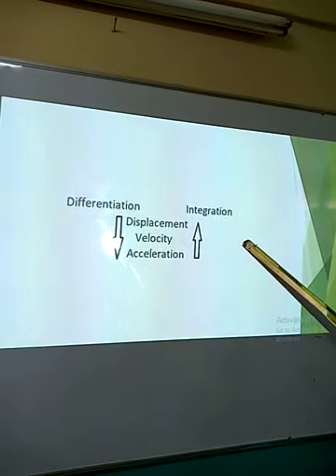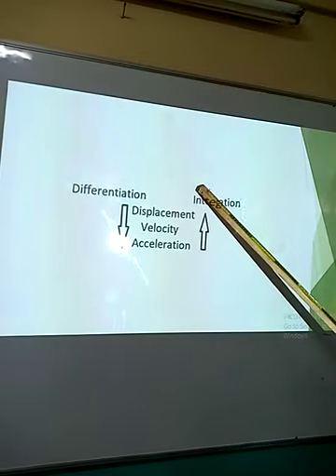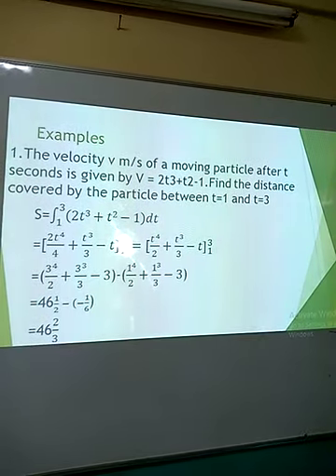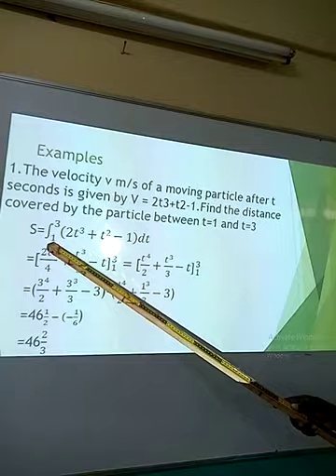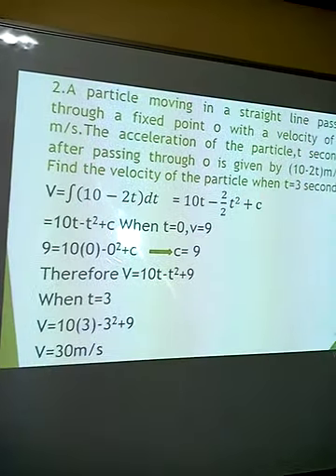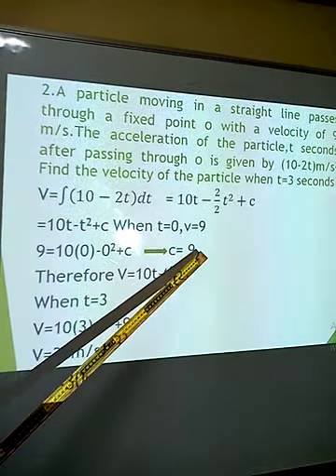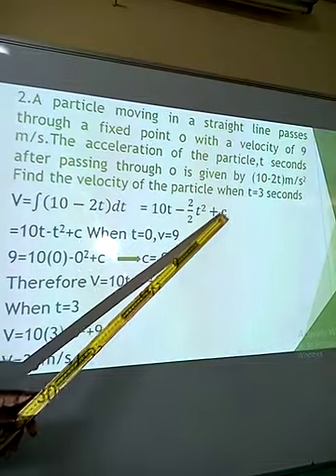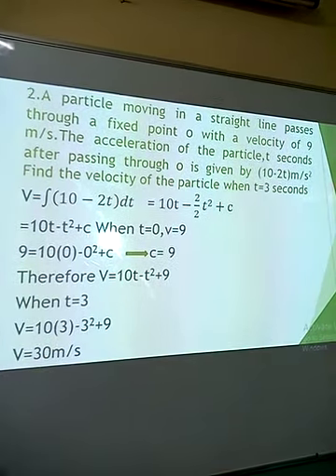MATHEMATICS; TOPIC; INTEGRATION, LESSON 09; MR NYAMOLO G N